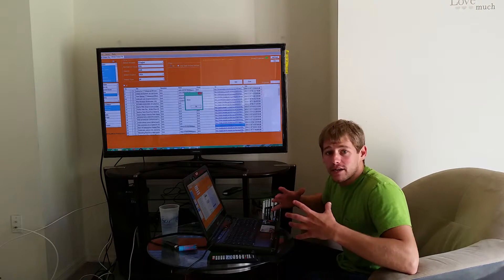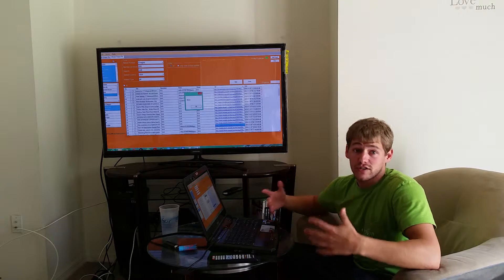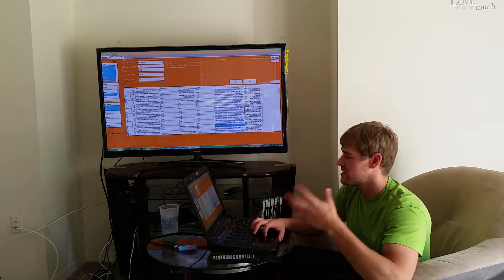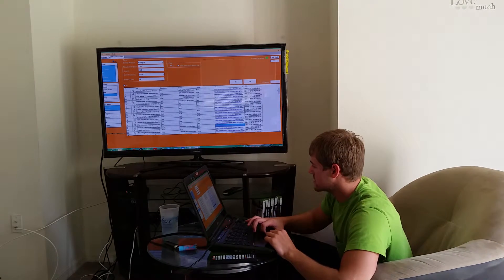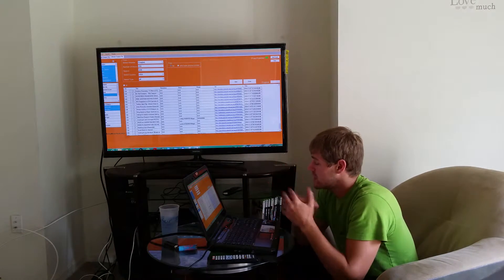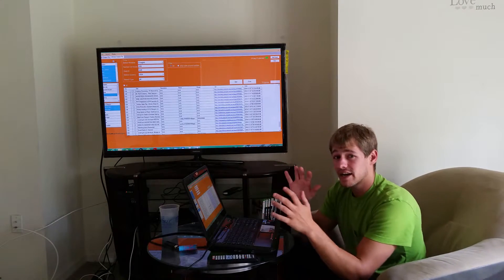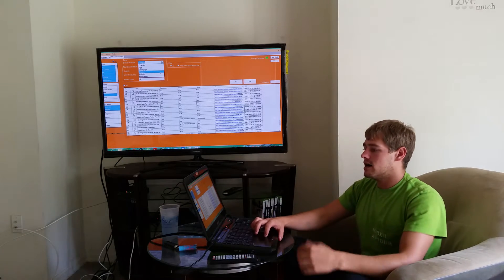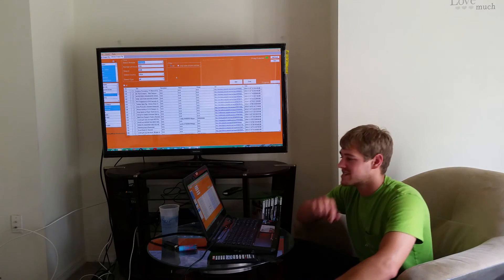lead generation software that extracts targeted leads